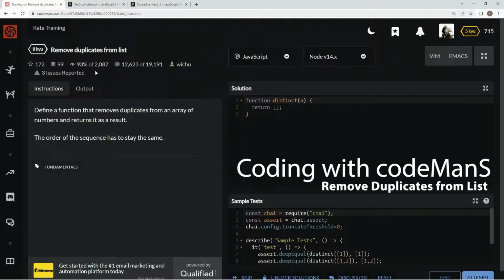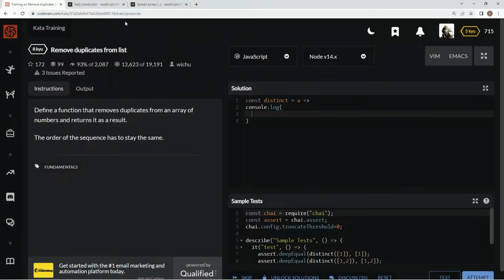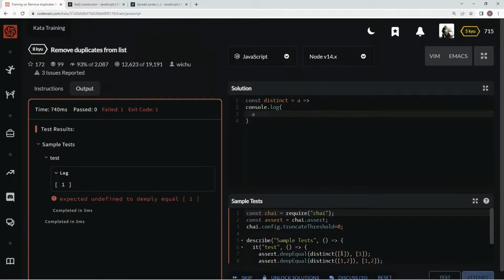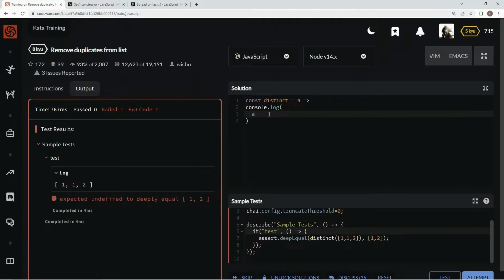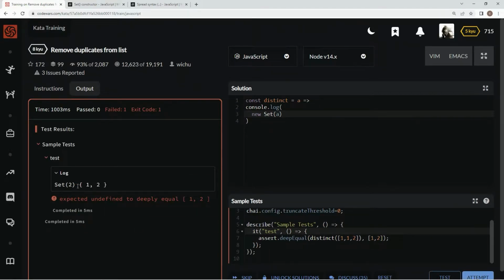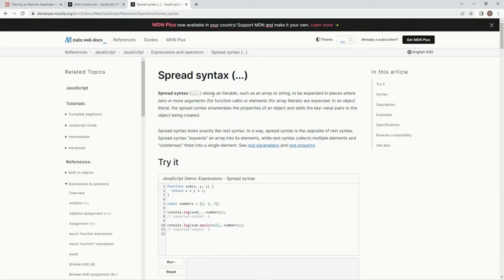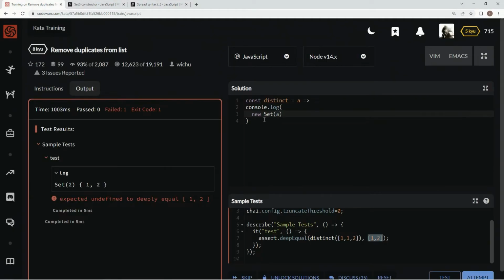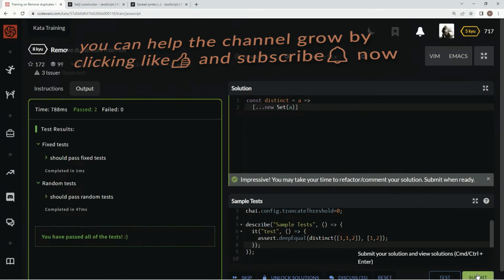Codewars 8 kyu Remove Duplicates from List Javascript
this one uses the Set() constructor and spread syntax (...)